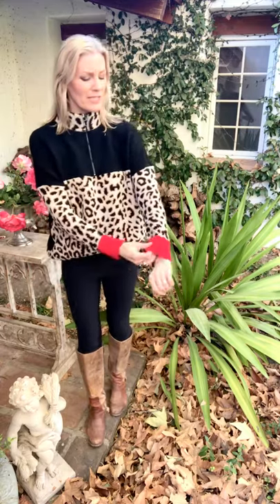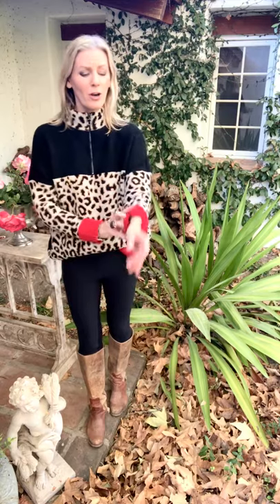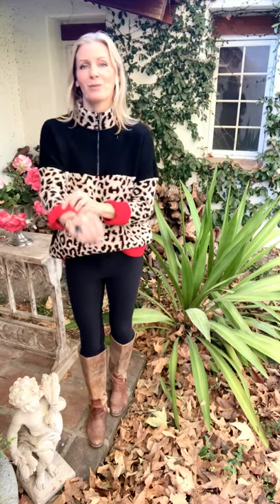The Porter Collective, Tracy Porter Highlands Pullover fit video.